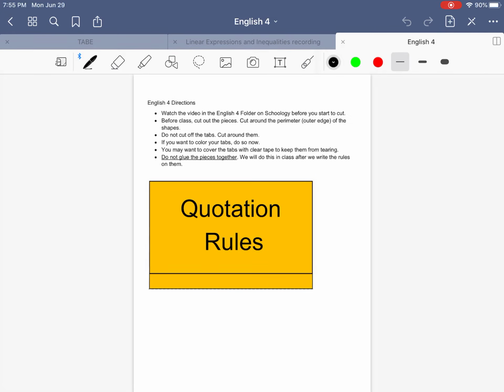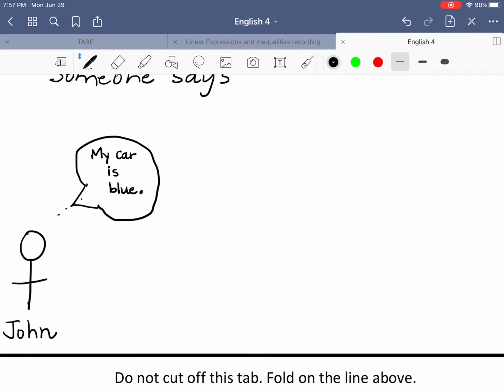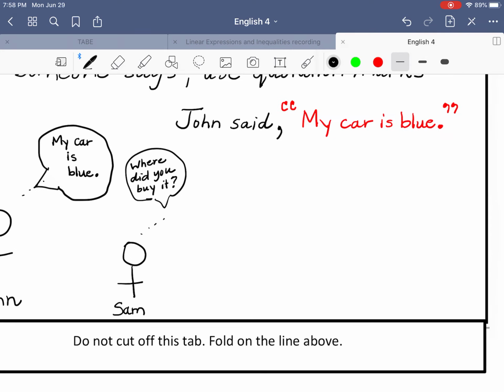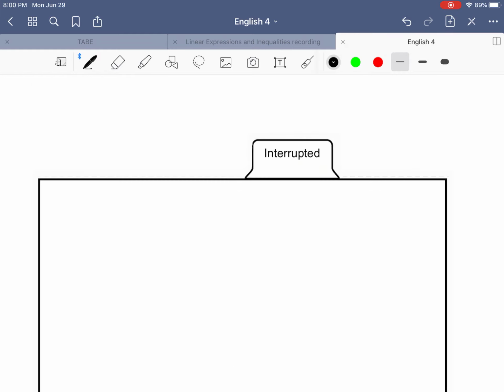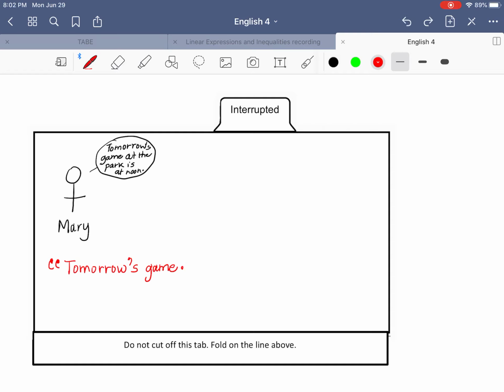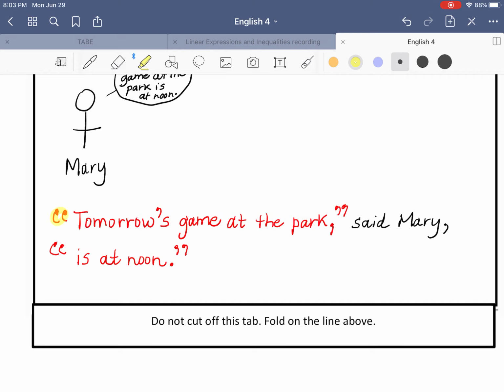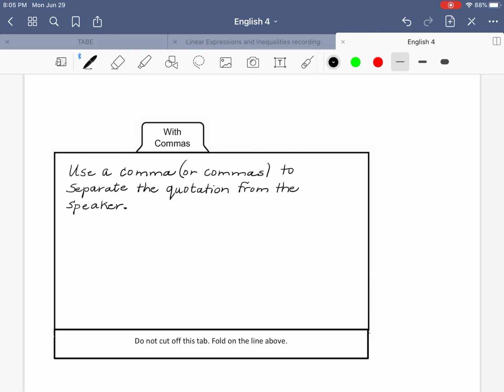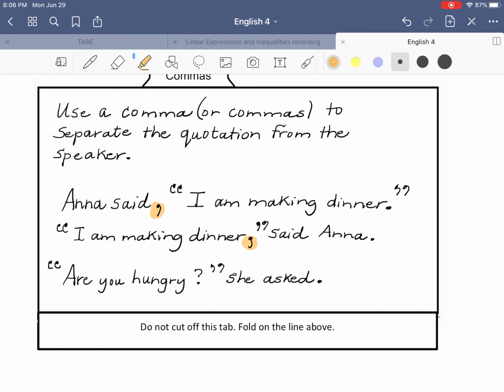Quotation Marks 1